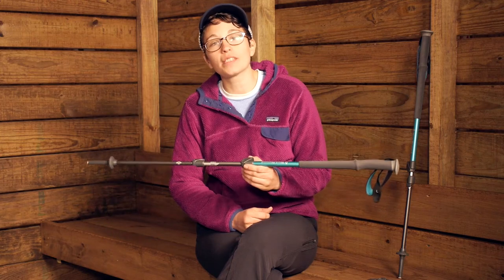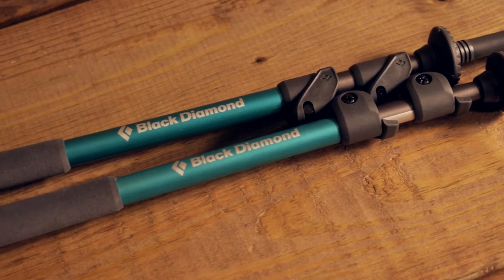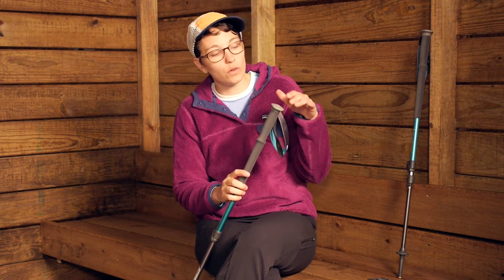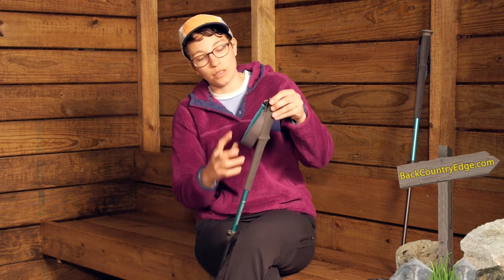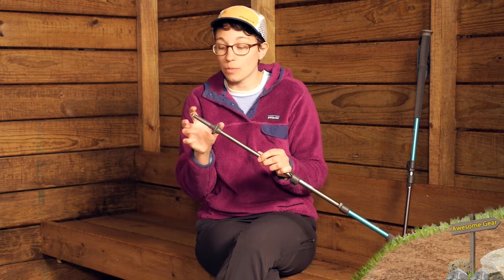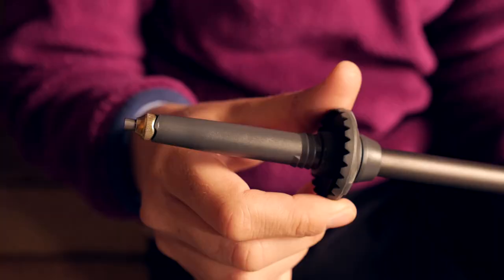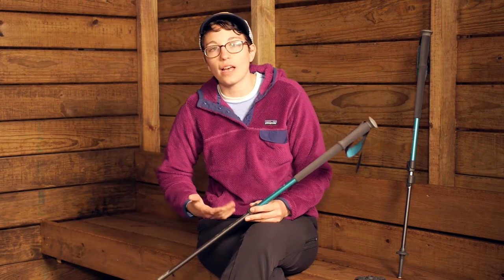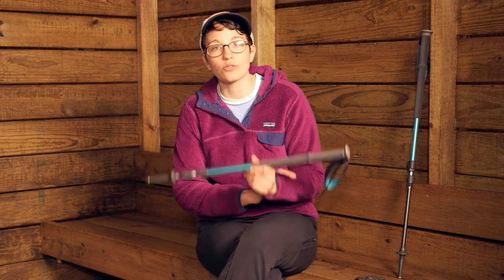Black Diamond Women's Trail Trekking Poles